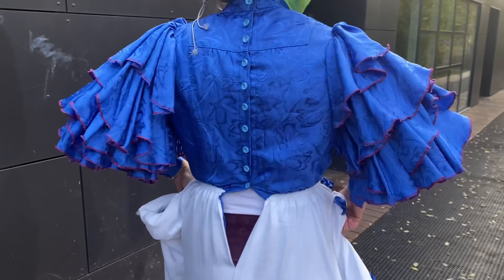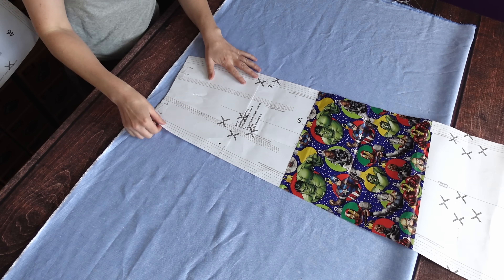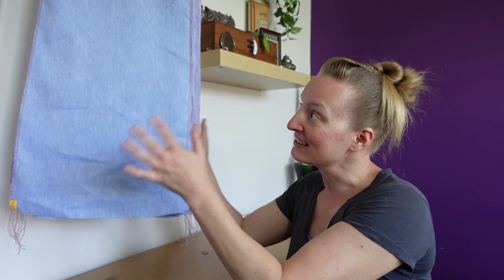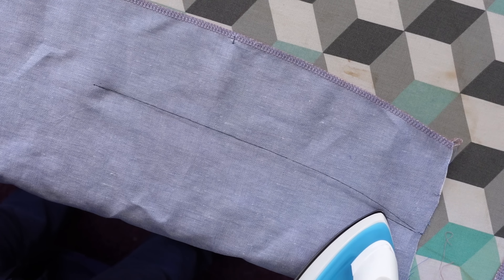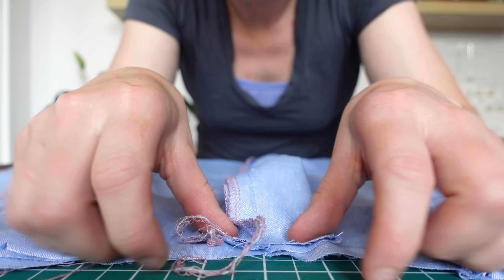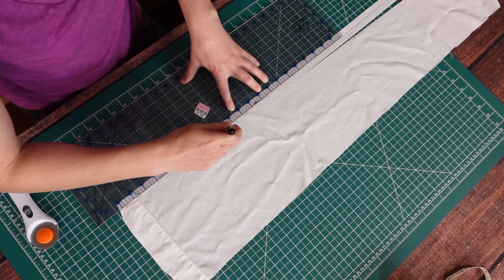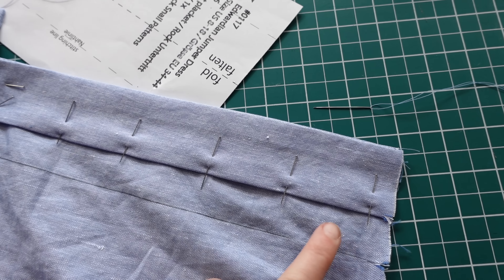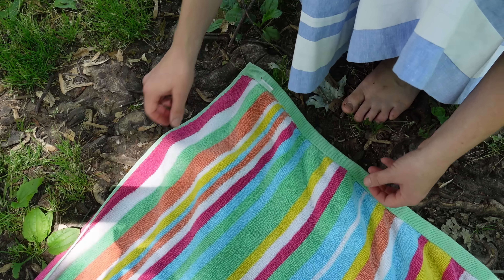Edwardian Jumper: Balancing Historical Accuracy with ✨My Sanity✨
Black Snail's Edwardian Jumper pattern makes a cute, summertime skirt with some historical flavour!  Shop Brooklinen’s Summer Sale and get 20% off your order by clicking my (*If you’re watching this video after 7/5, you can still get a discount by using my promo code ShannonMakes for $20 off orders over $100.)

Here is Part 1 of the 1907 Edwardian Jumper dress project (1 of 3, it looks like). This is turning out to be a fun project, trying to figure out how to balance my desire to occasionally make historical clothing, but also struggling to justify the time, energy and materials that go into something that I'll only wear once or twice a year. So in the end, I decided to sew a skirt that was the best of both worlds: could be a fun, discrete historybounding skirt for everyday wear, but could ALSO be turned into a full length, historically adequate (because I don't believe in full historical accuracy) skirt for the occasional photo shoot, historical event, or costume party!

All of this is coming out of my extensive research on Edwardian Jumper Dresses (or as some of you might call them nowadays, "Pinafore dresses"). I have an entire video on their history, origins, evolution from roughly 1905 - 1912 or so... it's a really fun breakdown of the various styles and how they evolved from one into the other!

MY FAVORITE SEWING SUPPLIES:
🖊 Eraseable Pens

**please don't feel like you NEED to go out and buy any of this in order to start sewing, or make good garments. These are only fun 🎊bonus🎊 additions to your sewing studio. If you are already considering purchasing these supplies, however, I appreciate you using my affiliate links; it doesn't change the price for you, but I get a few cents of commission from the sale, which helps support the channel!